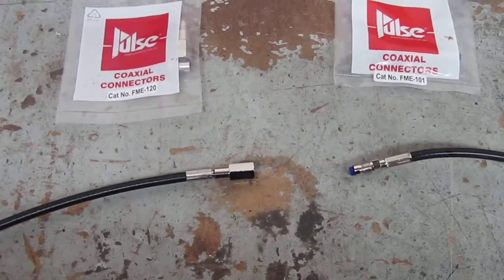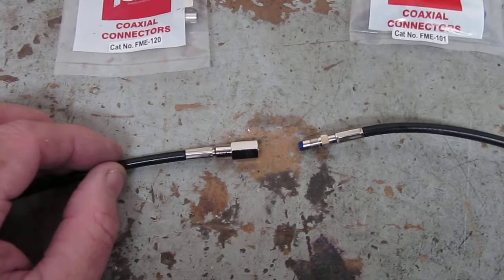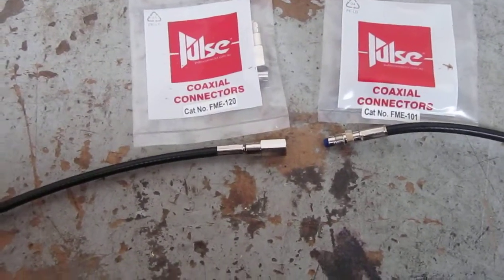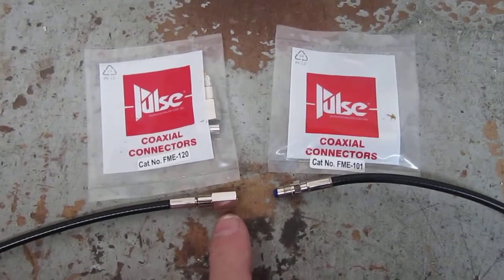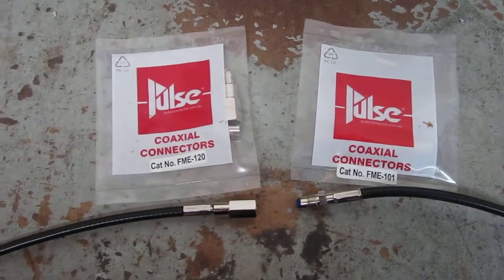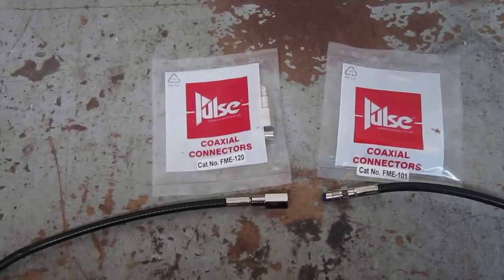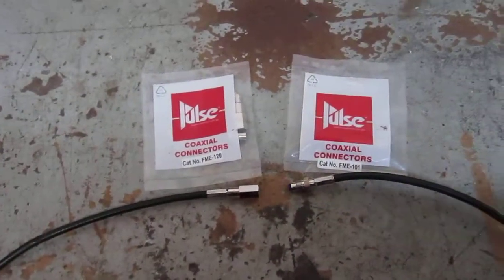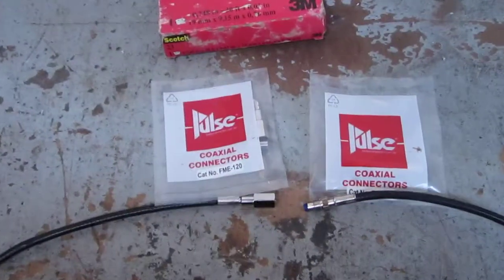Joining RG58 Coaxial Cable (see description)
Stripping and crimping tools are also available from the same supplier as the connectors.

Complete the join inside (where its dry) or weather proof the connection with water proof tape (sold by electrical wholesale).  You could also use waterproof headshrink over the whole joint (thats the heat shrink tube with heat activated glue inside).

Ensure the center pin on both male and female are terminated.
See the description of this video for suppliers and part numbers of the stripping tool and crimping tool